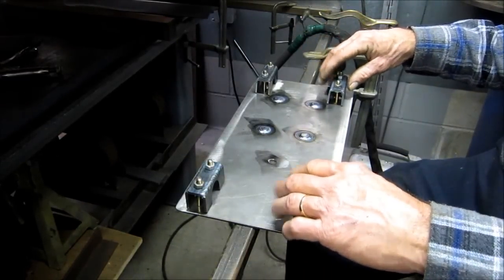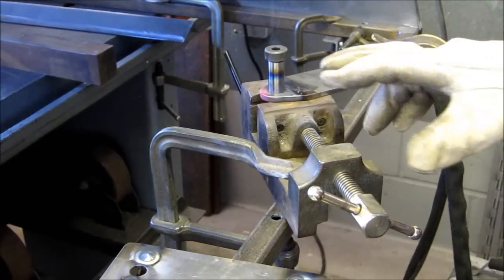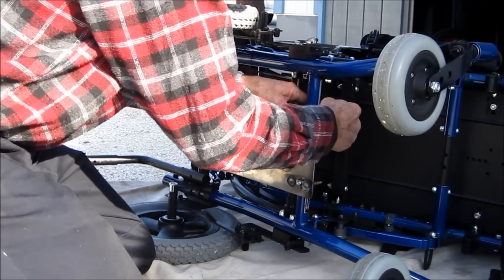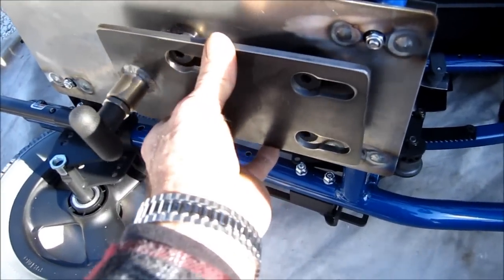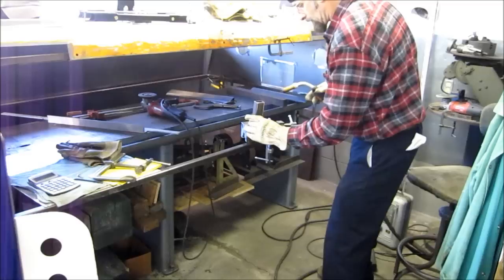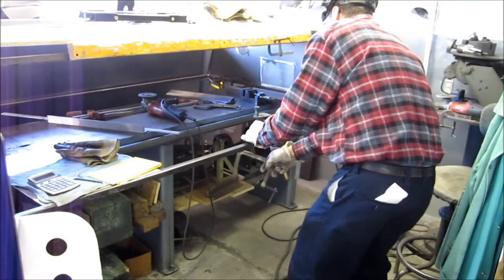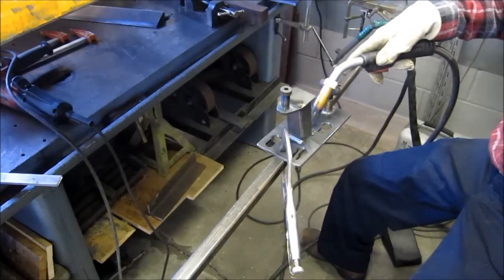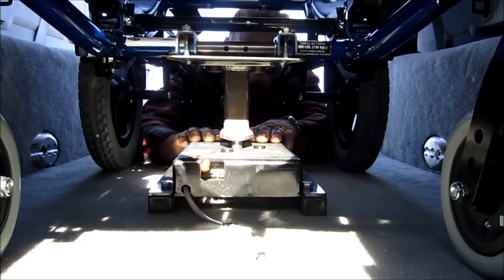Wheel Chair Docking System Part 2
Creating a new pin lock attachment for a replacement chair...